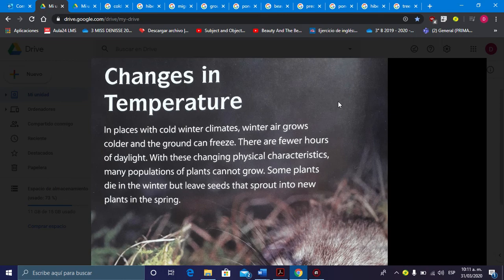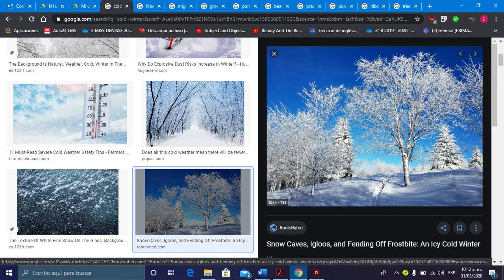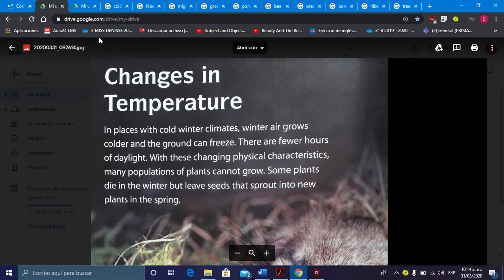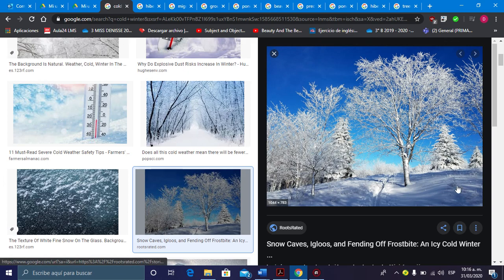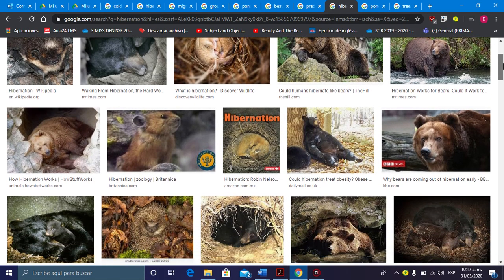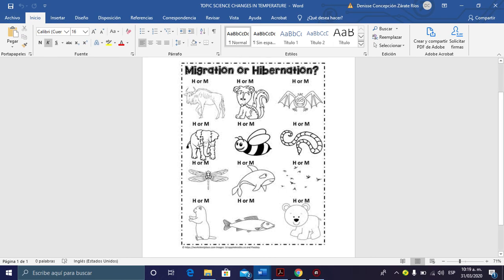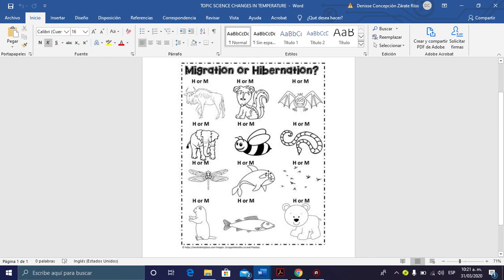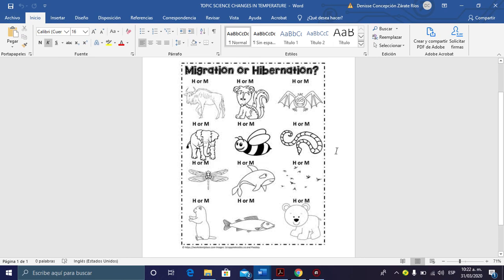TOPIC SCIENCE CHANGES IN TEMPERATURE